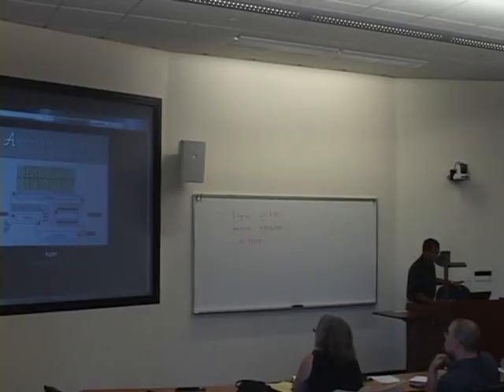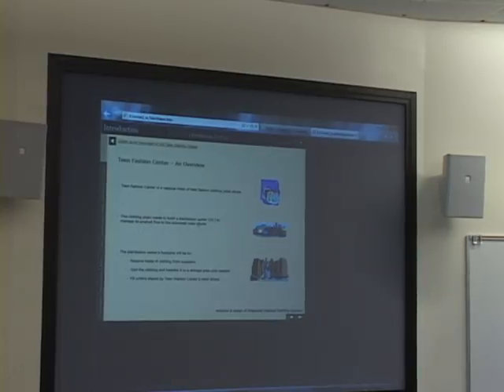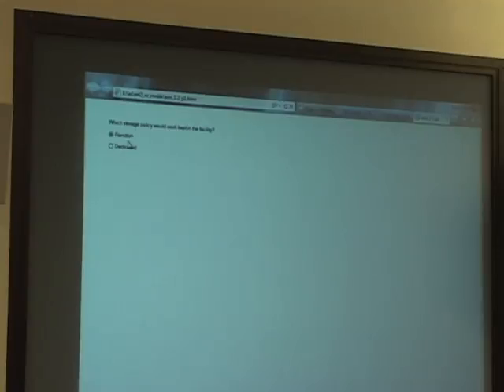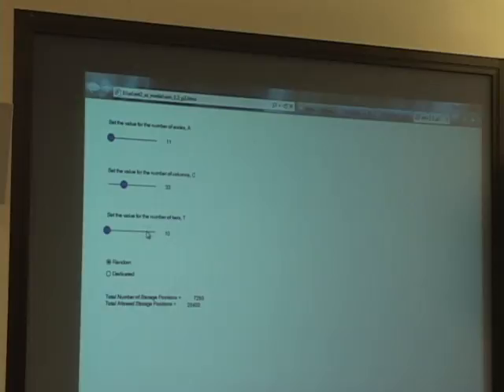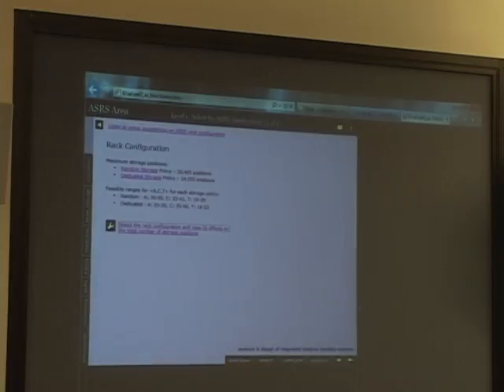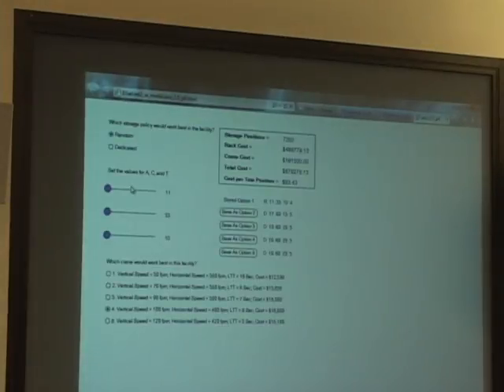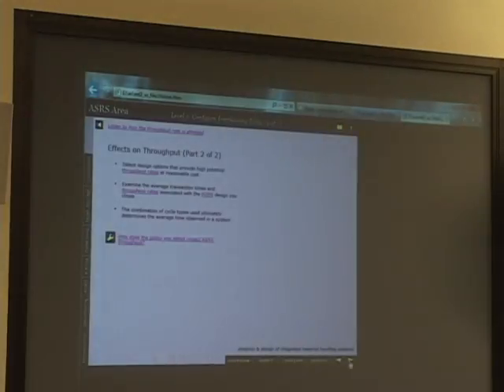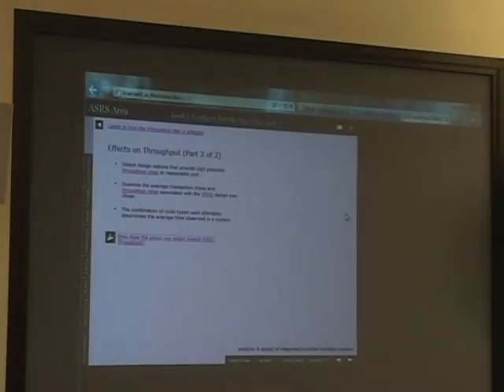MHTI2011_Sunderesh_Heragu23